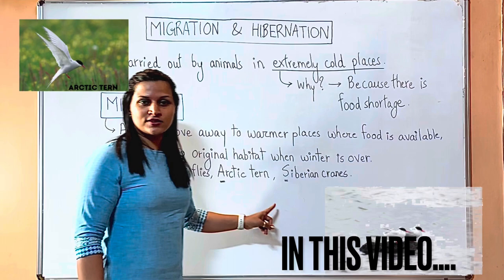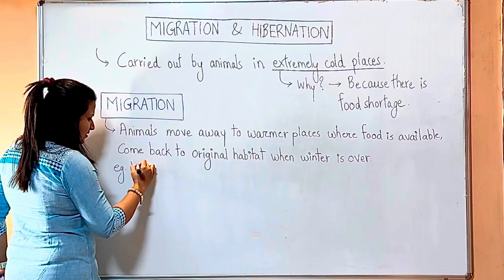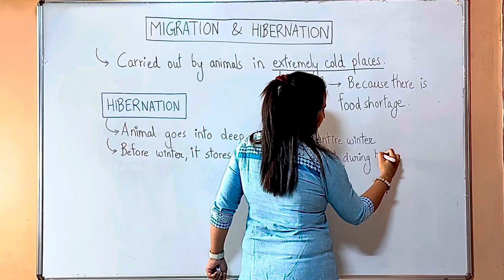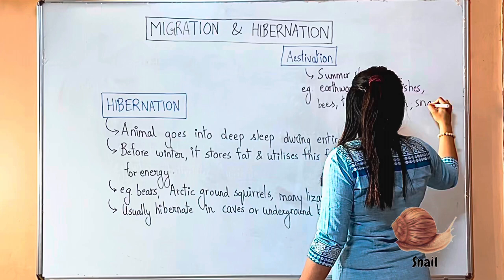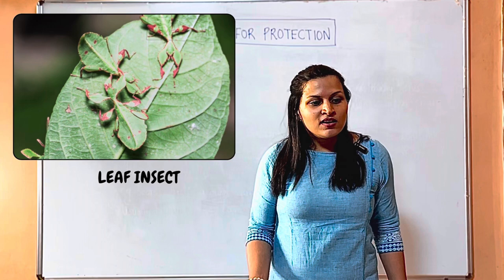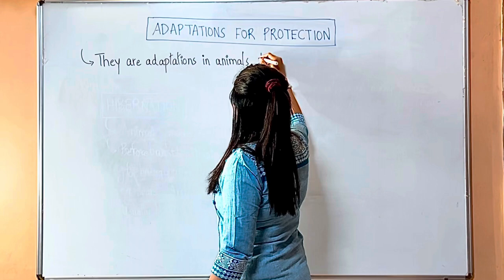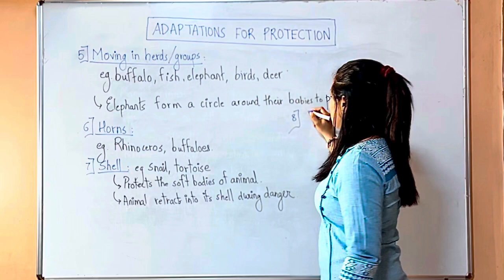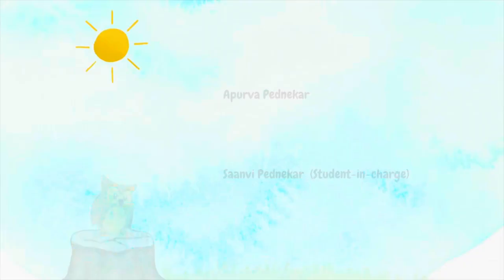Migration, Hibernation, Adaptations in Animals for Protection I NSO Class 4 I Olympiads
In this video lesson, we will be learning about migration, hibernation and adaptations of animals for protection from predators and enemies. Some of these adaptations are quite interesting. Let’s dig in.